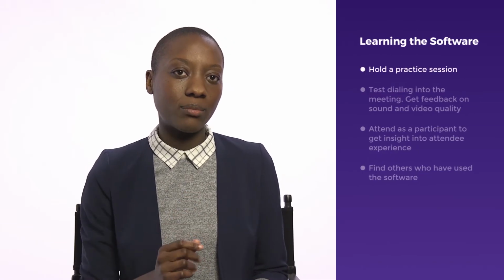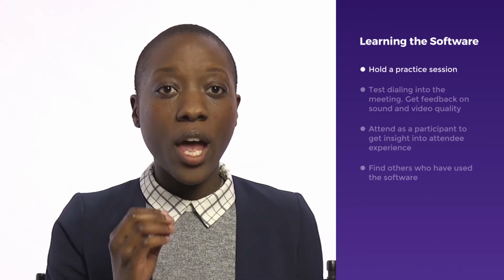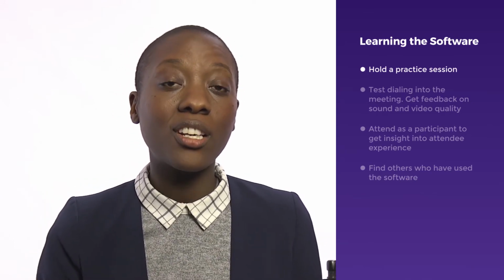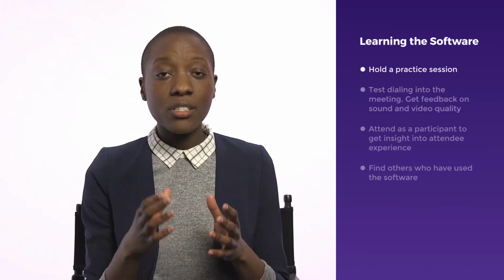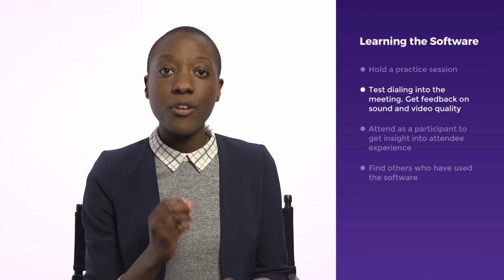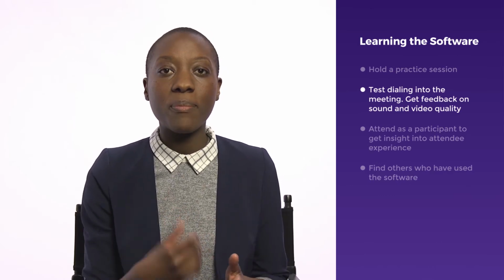Online Meeting Etiquette - Intellezy Business Skills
In this micro-lesson you will learn how to:

- Understand and utilize best practices for online meetings

Full Course Description: If online meetings are run professionally and smoothly they can be a great use of people's time and an essential part of collaborating.  If they aren't, they waste everyone's time and can place critical projects in jeopardy.  With more companies decentralized, meeting virtually is a core business skill everyone must develop.  This course helps students learn the fundamental skills needed to succeed in online meetings.